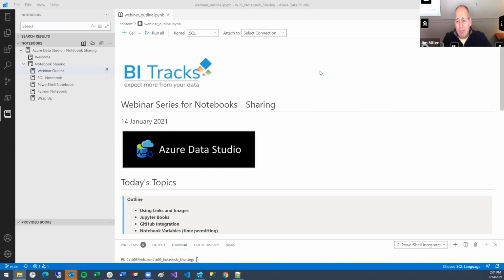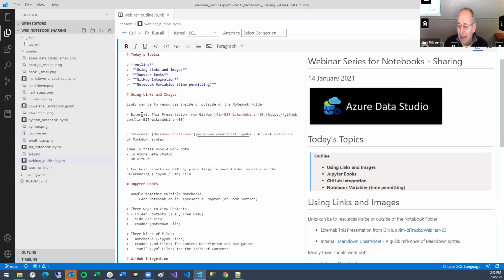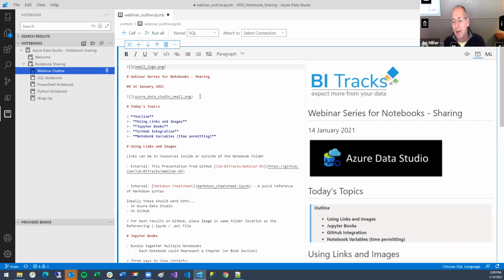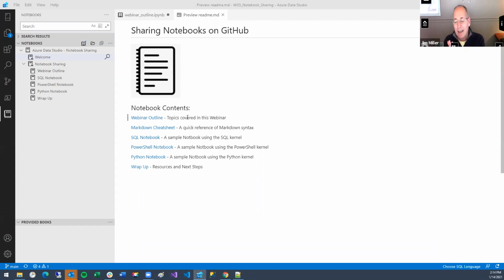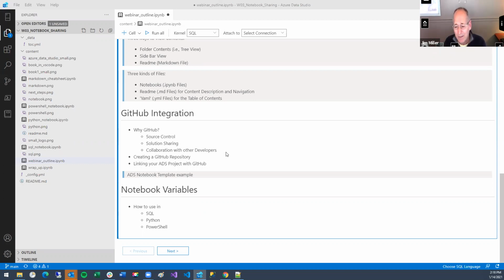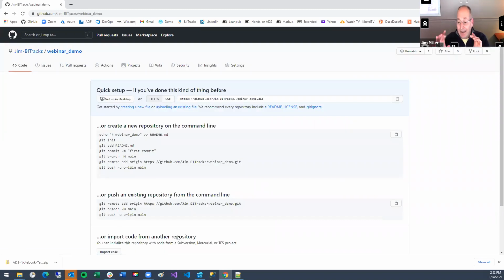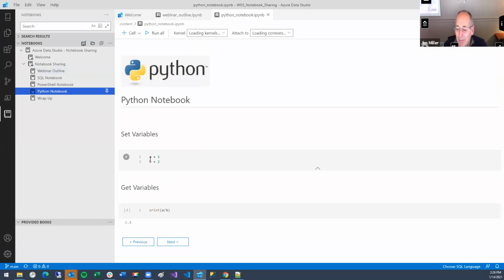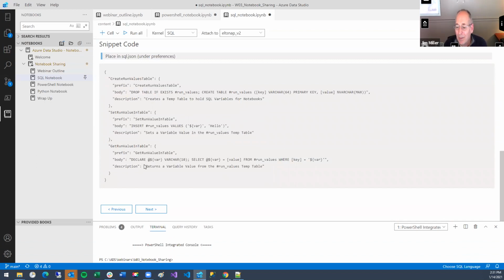Sharing Notebooks - Azure Data Studio Webinar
Webinar Record Date: Jan 14, 2021

Learn everything about ‘Sharing Notebooks’ from Azure Data Studio in this 30 minute webinar. The topics that were covered:

- GitHub Integration
- Links & Images
- Jupyter Books
- Notebook Variables

The book “Hands-On Azure Data Studio” (written in a notebook) can be purchased on Amazon